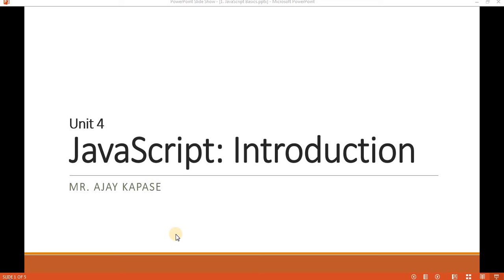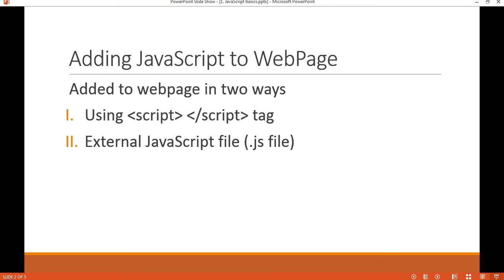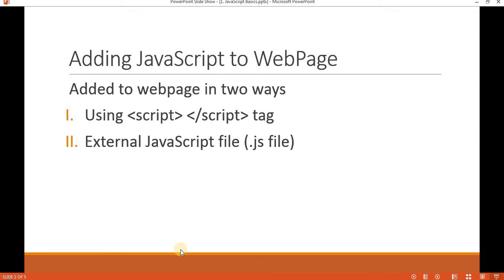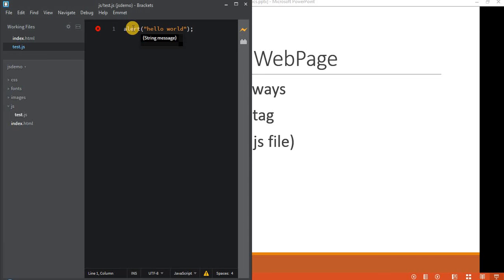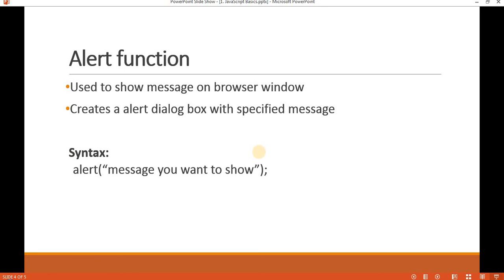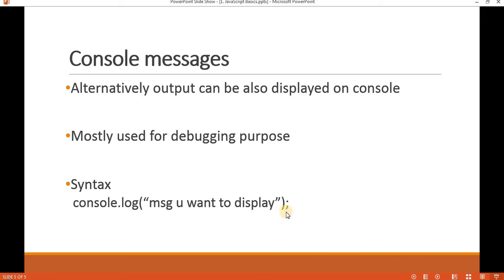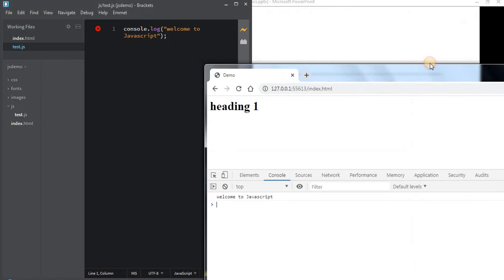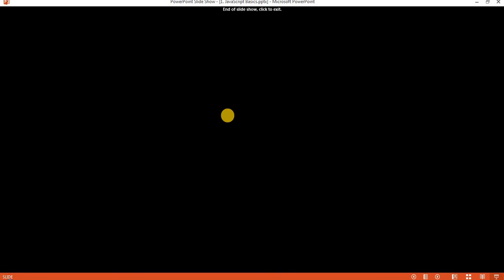1 intro to JavaScript